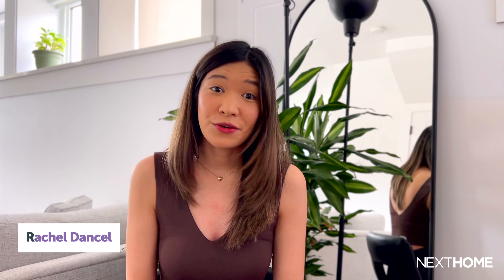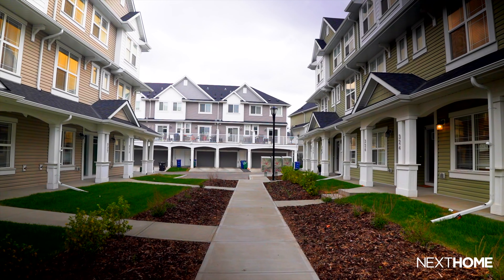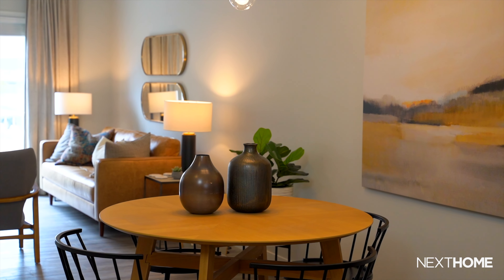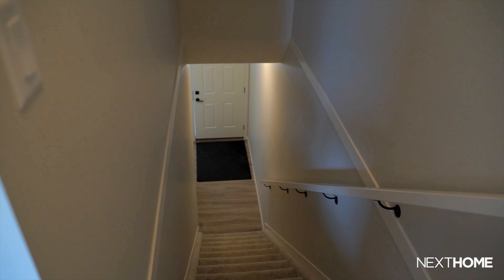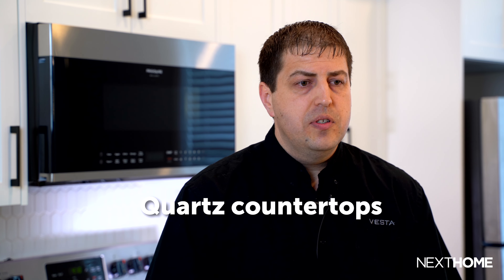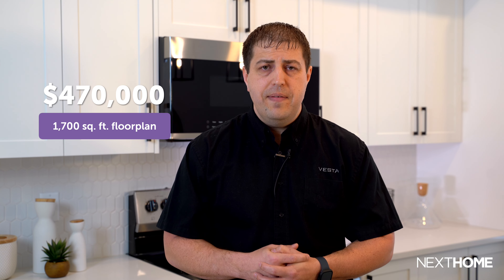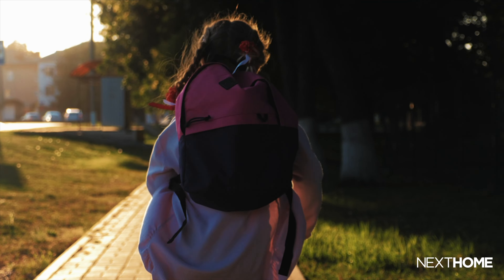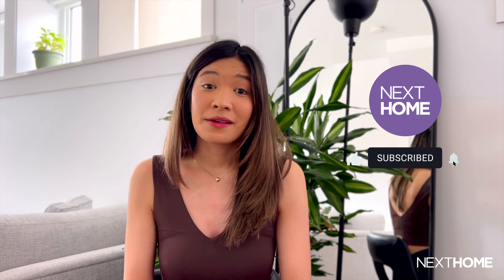Project Spotlight: Copperstone by Vesta Properties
Copperstone Townhomes by Vesta Properties are riding the wave of success with pre-sales that have been so highly sought-after. The Townhomes will bring homeownership to families and individuals looking for high-quality living in Southeast Calgary. Copperstone Townhomes not only offer beautiful homes, but also offer a lifestyle where you are close to all shopping amenities, great parks and outdoor spaces.